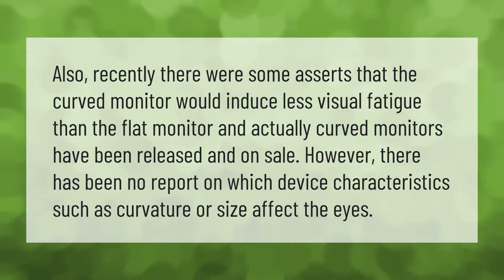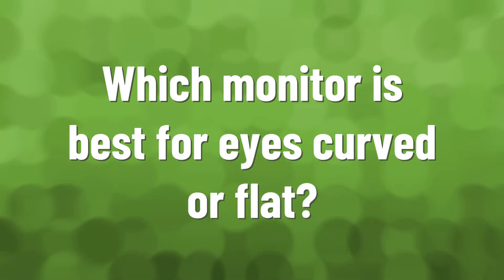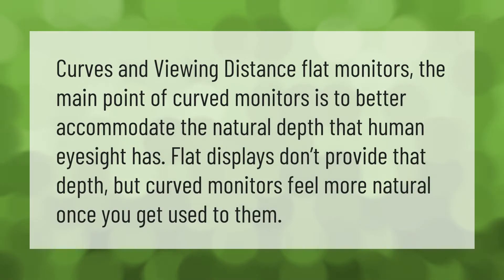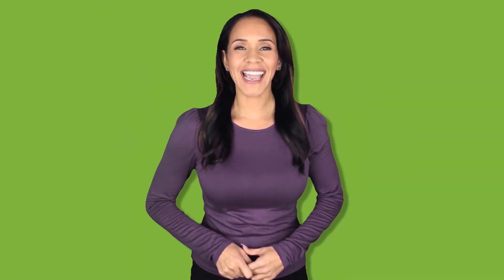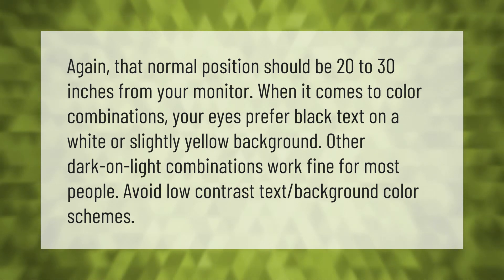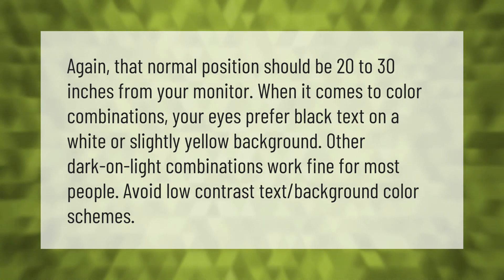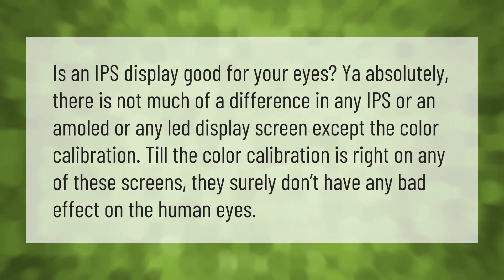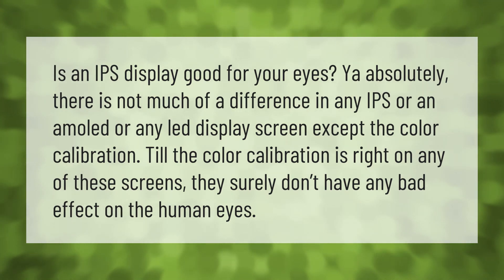Is curved monitor bad for eyes?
00:00 - Is curved monitor bad for eyes?
00:37 - Which monitor is best for eyes curved or flat?
01:03 - Which monitor setting is best for eyes?
01:35 - Is IPS monitor good for eyes?

Laura S. Harris (2021, June 19.) Is curved monitor bad for eyes?
    AskAbout.video/articles/Is-curved-monitor-bad-for-eyes-254992